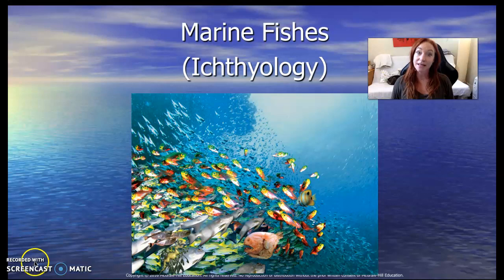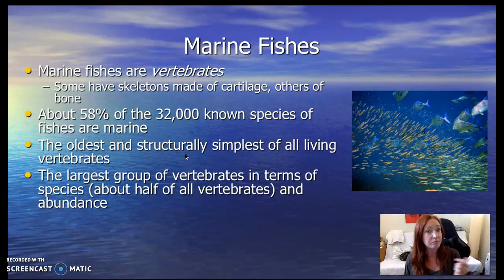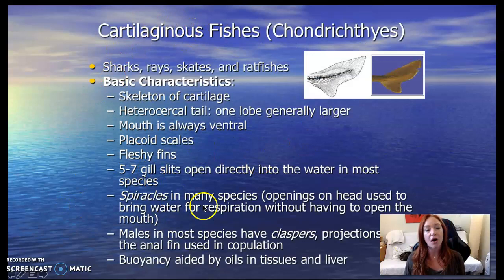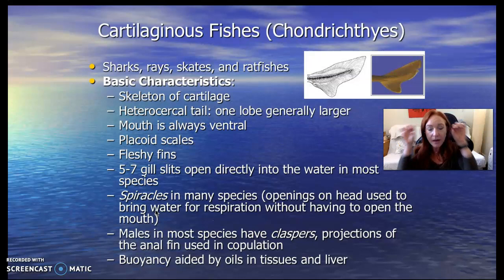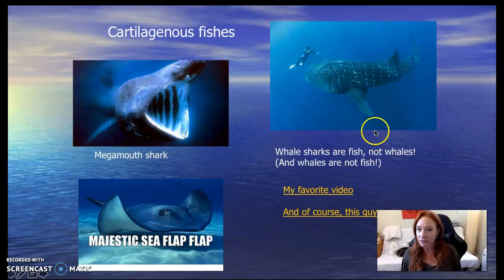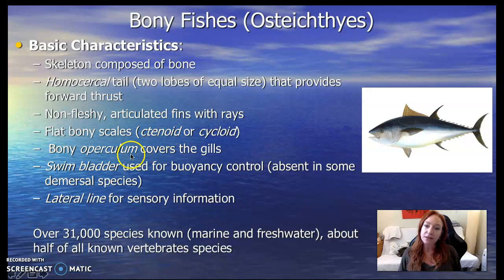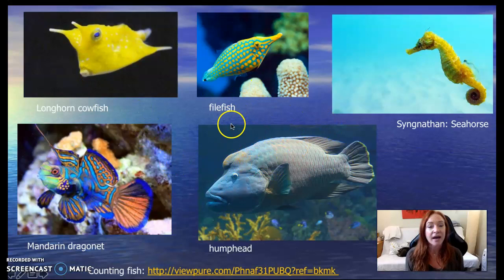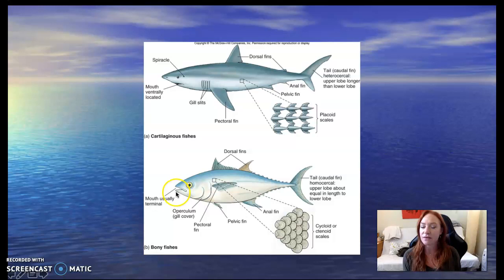Fishes (Marine Bio) May 6, 2020